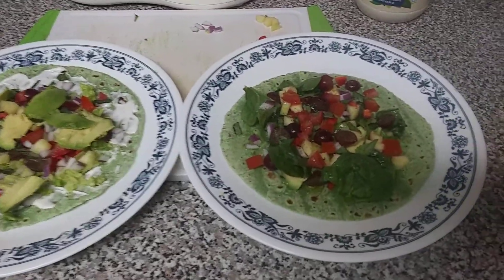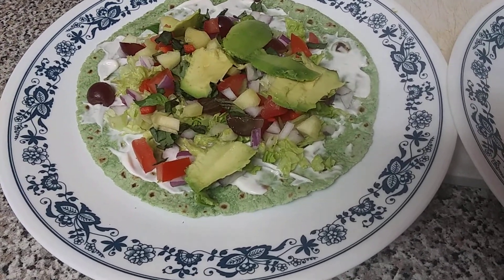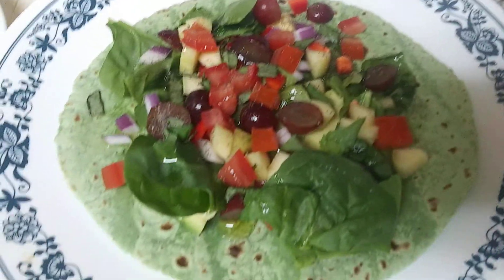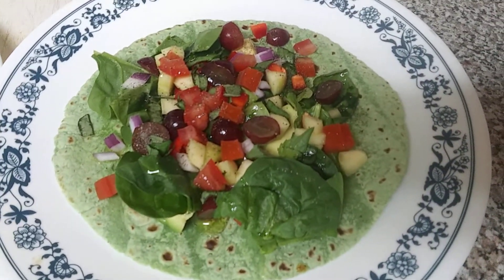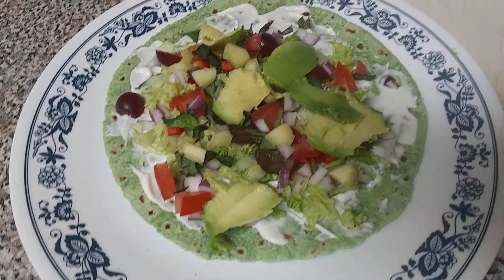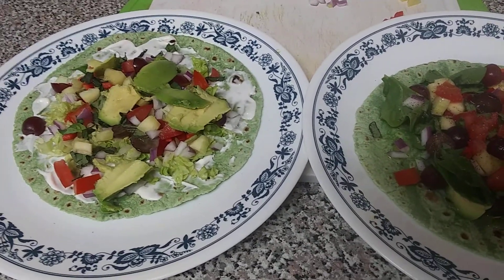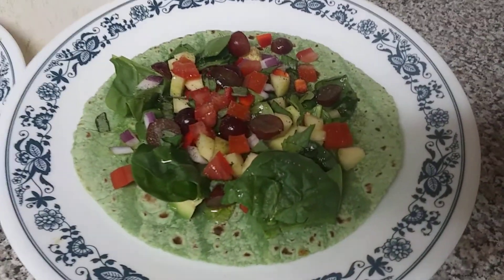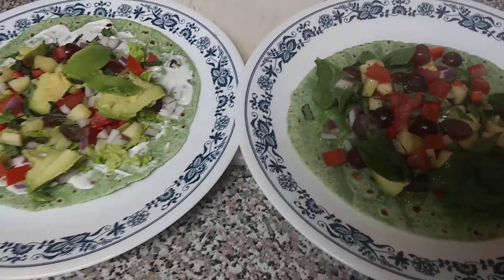Veggie Wraps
Cool and Crisp. Enjoy, love Chris